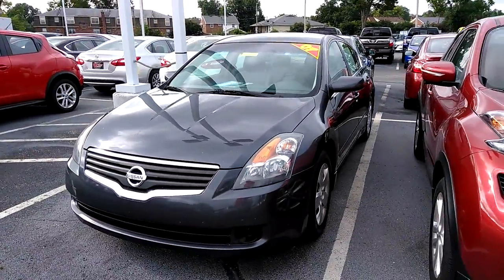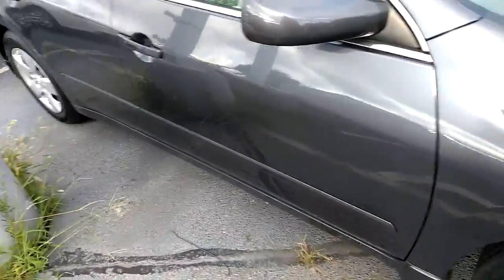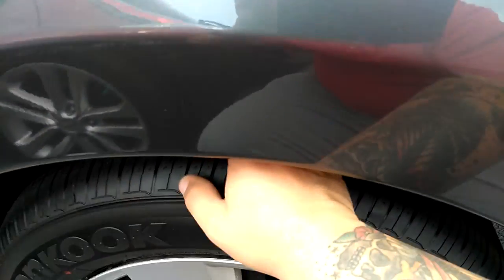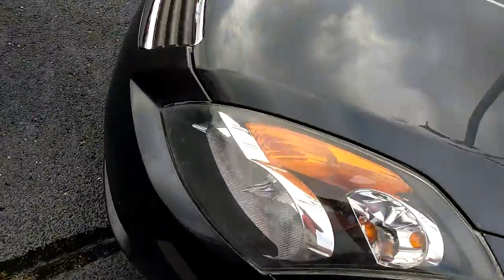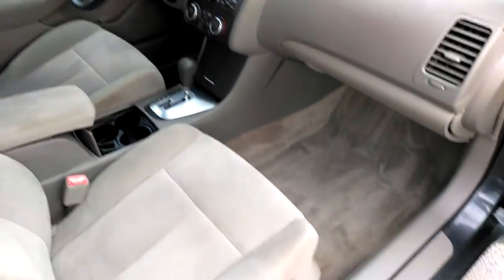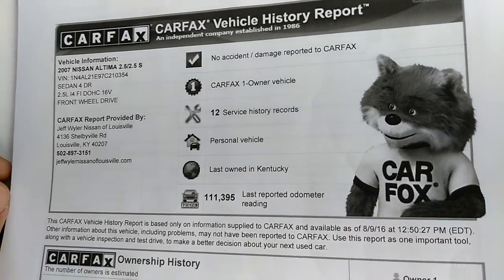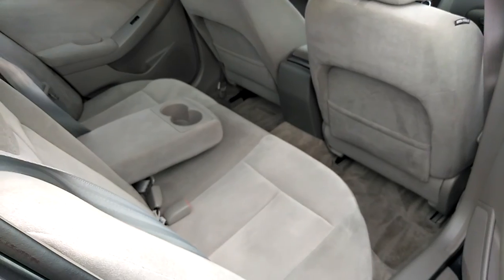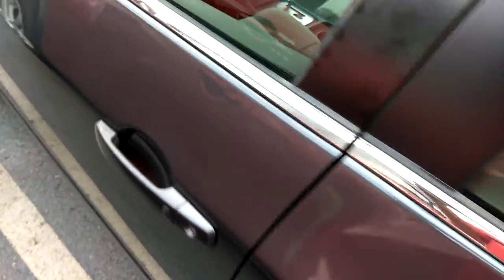Jay Roger's Altima